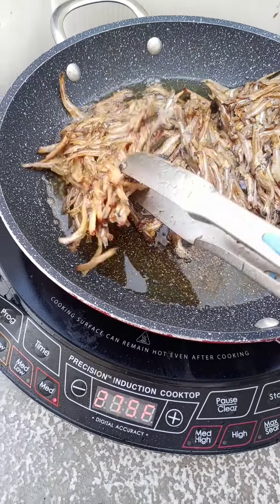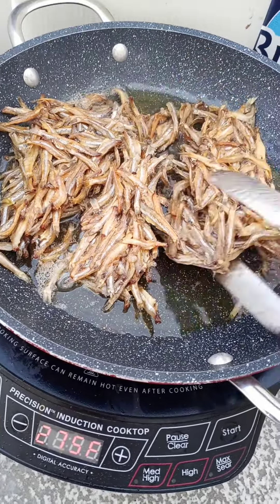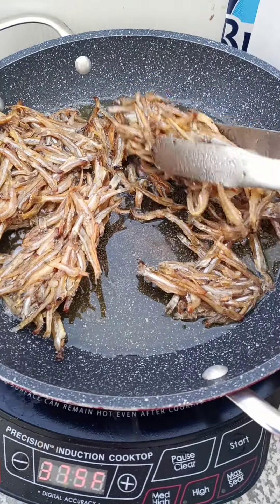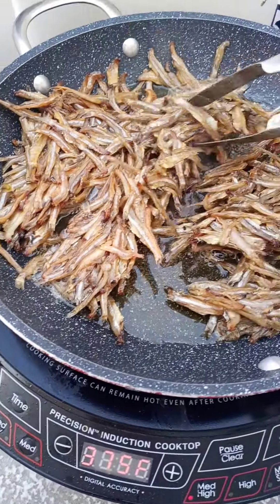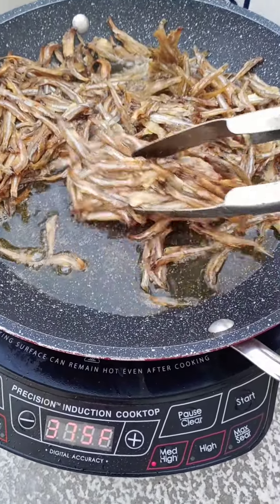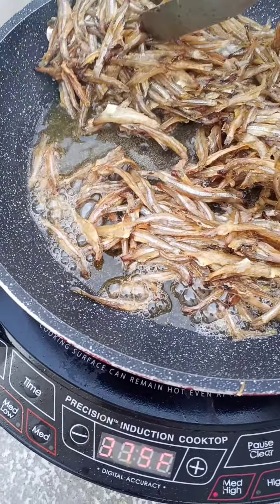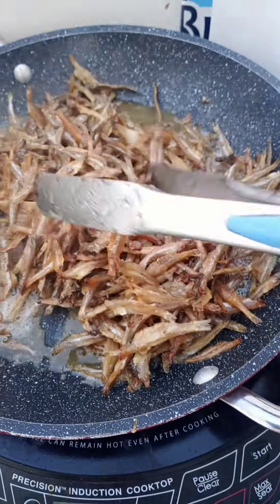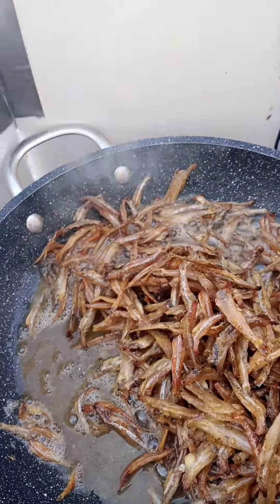cooling dried fish during winter season. let's eat.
margiearnadominnesotausa